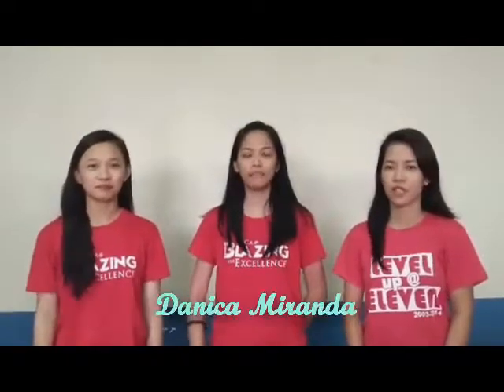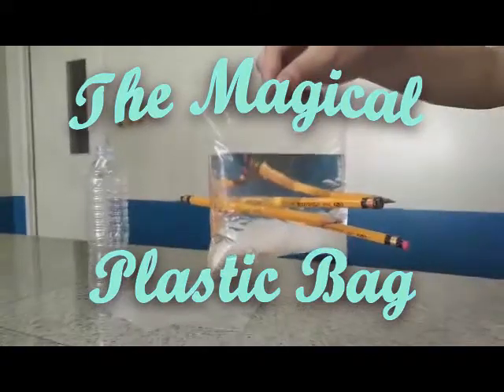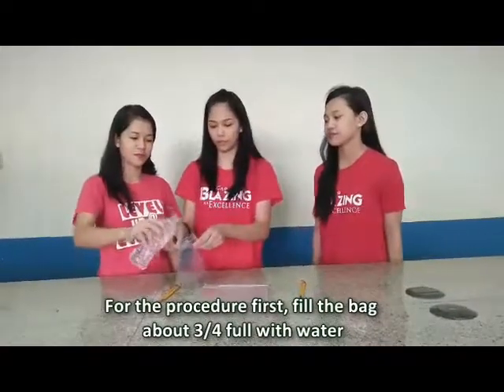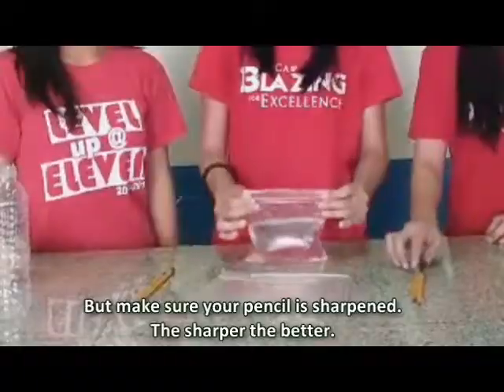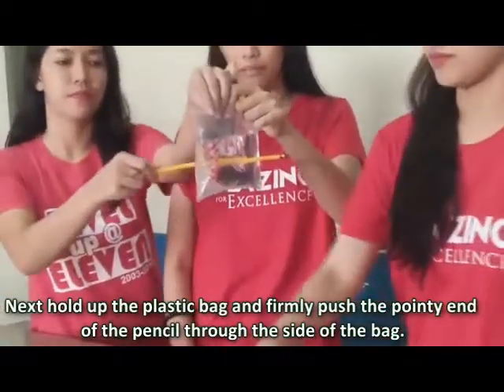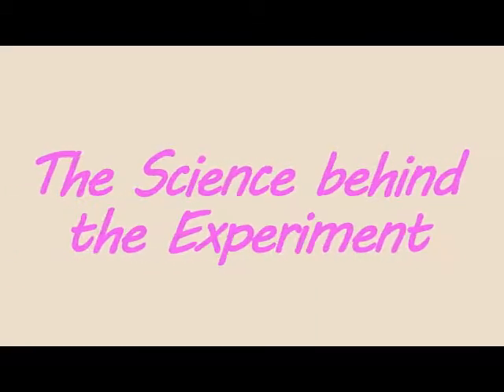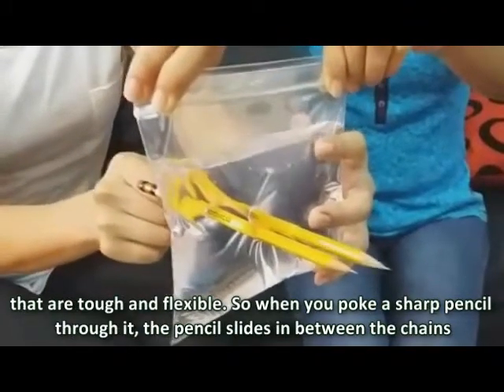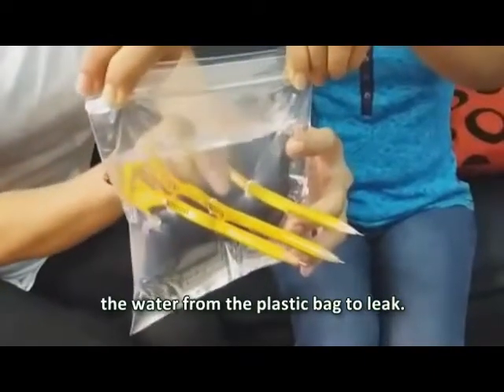BIOPHYSICS EXPERIMENT: The Magical Plastic Bag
What do you think will happen to the leak proof bag with water when you poke pencils through it?Watch this video to find out the answer!
This experiment is part of our Biophysics subject under Mrs. Belinda Liwanag.
Video edited by: Angelo Altares